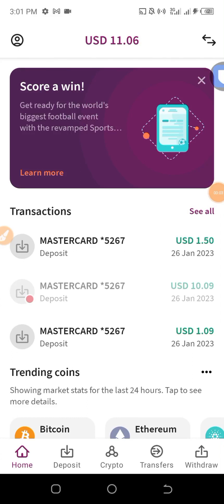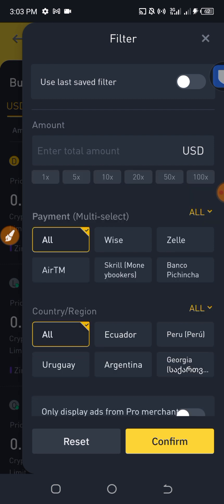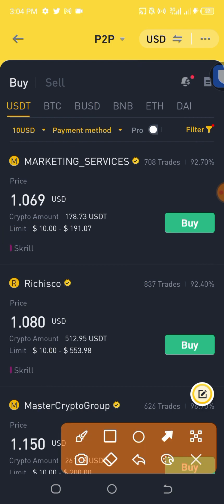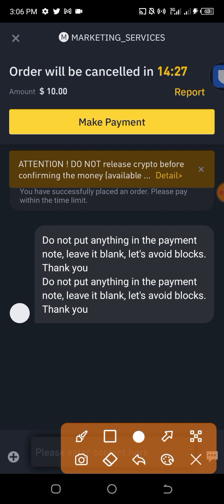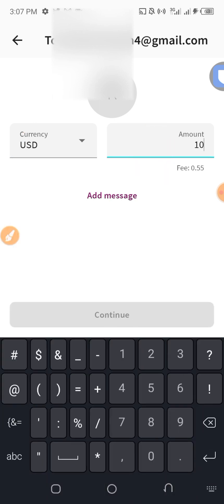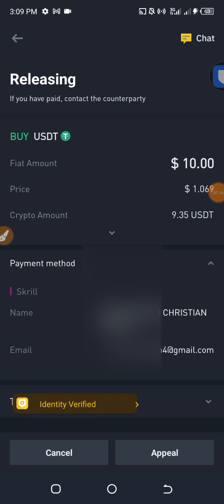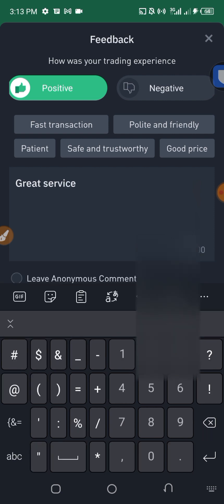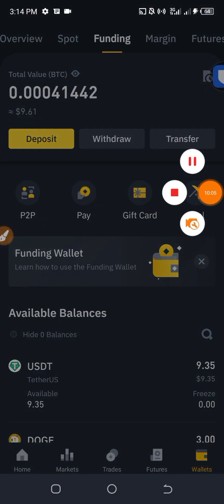How to Buy/exchange SKRILL funds to USDT through the binance P2P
This video is all about How to Buy/exchange SKRILL funds to USDT through the binance P2P

0:00 intro
0:00 How to Buy/exchange SKRILL funds to USDT through the binance P2P

Tags,
Skrill to USDT,
Exchange SKRILL fund,
Buy USDT,